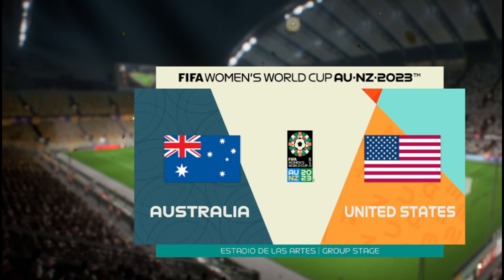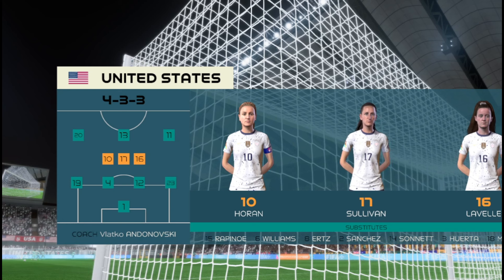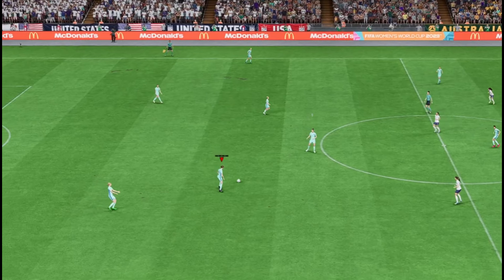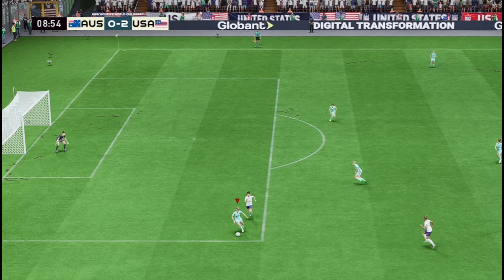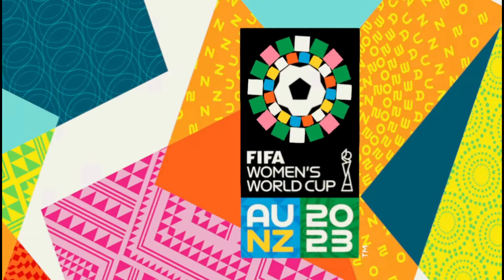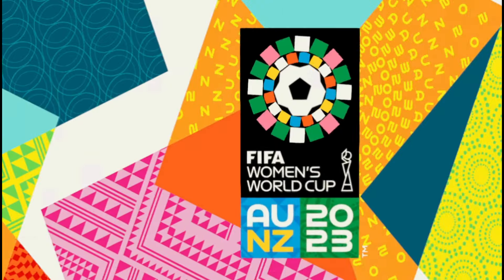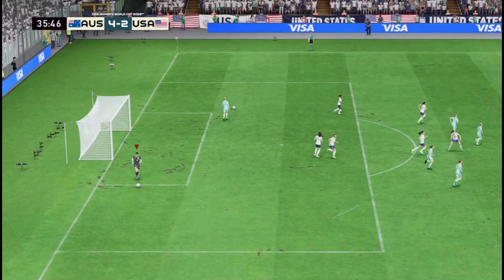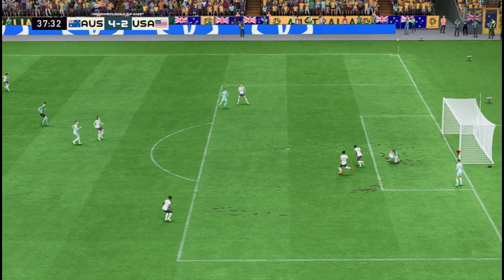EA Sports FC 24 | USA vs Australia | womens football | ultra hd gameplay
📢📢 Witness an exhilarating clash between two football powerhouses as EA Sports FC 24 brings you a thrilling match featuring the Women's National Teams of the United States and Australia!

📢 Virtual Stadium - Immerse yourself in the stunning graphics and lifelike animations as the virtual crowd roars in anticipation of this epic showdown. USA: Keep an eye on dynamic forwards like Megan Rapinoe and Alex Morgan, and watch the rock-solid defense led by Becky Sauerbrunn. Australia: Witness the speed and skill of Sam Kerr, the precision of Emily Van Egmond, and the resilience of the Matildas' backline. Experience the fluid ball movement and strategic passing that define the world-class gameplay of EA FC 24. Brace yourself for jaw-dropping goals from both sides as these elite athletes showcase their scoring prowess. See how the teams adapt their strategies in real-time, creating a dynamic and unpredictable match.